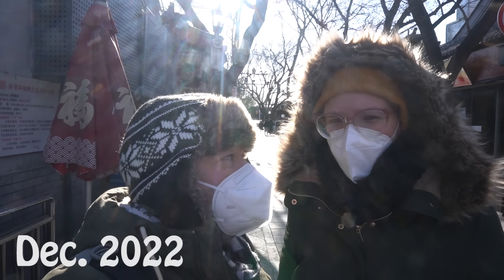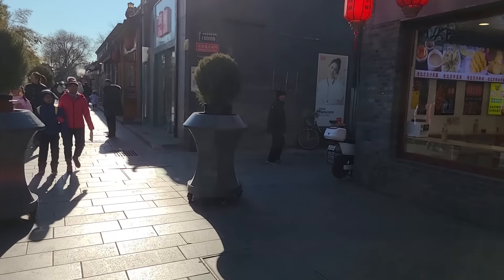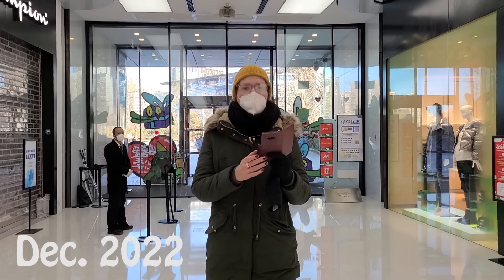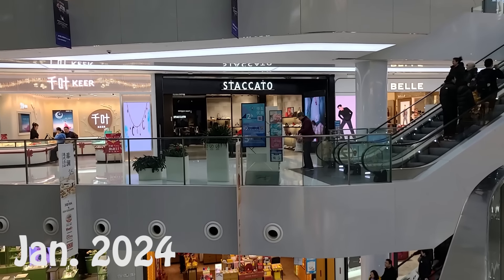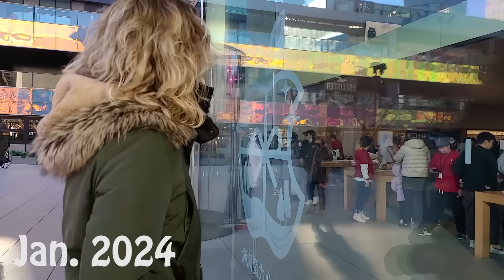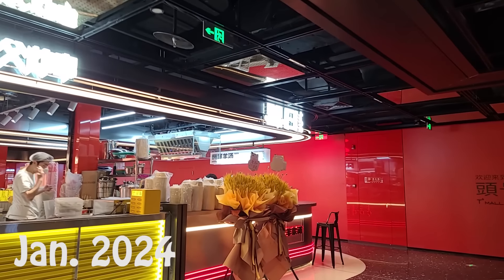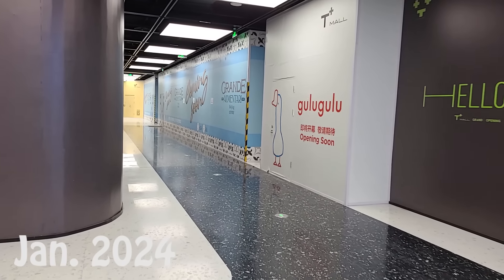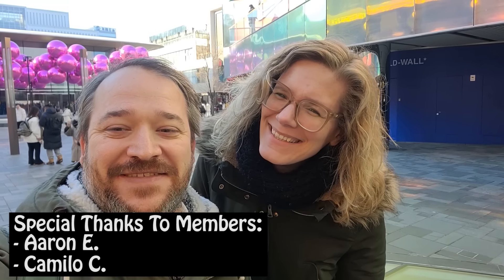Is China's Economy Recovering?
About a year ago, China started to open back up and relax some of their restrictions, but has the economy started to recover? I thought it would be interesting to show one year ago vs today! I went to 4 different areas to show how China is slowing recovering and coming back to life. This video is just to show what it is like on the ground at some of Beijing's more popular shopping spots and isn't designed to look at the whole economy.

If you live in China, how are things recovering in your area? Are things getting back to normal after China's opening up? Or are things still struggling to recover?